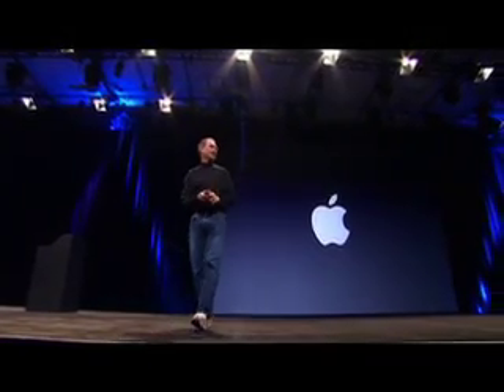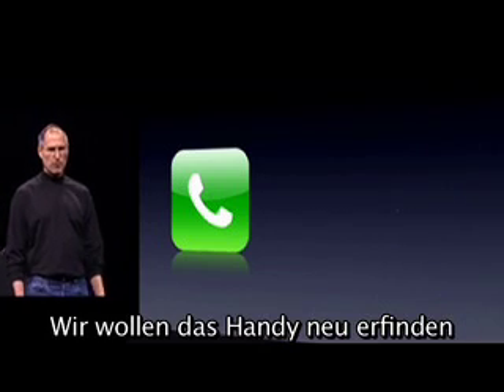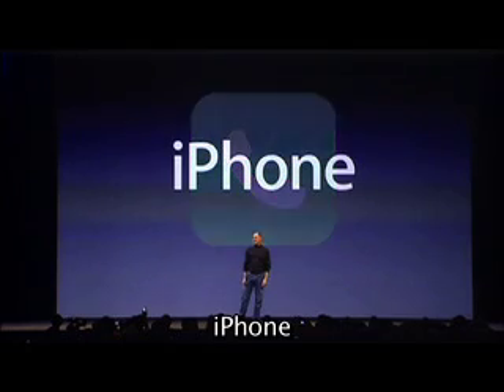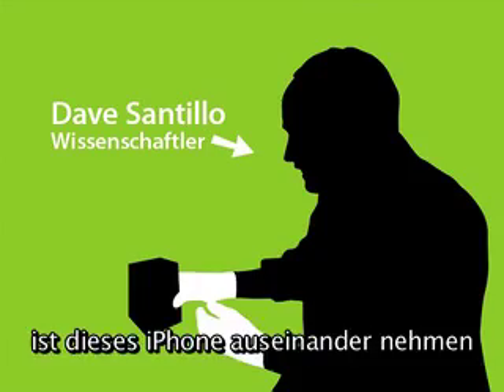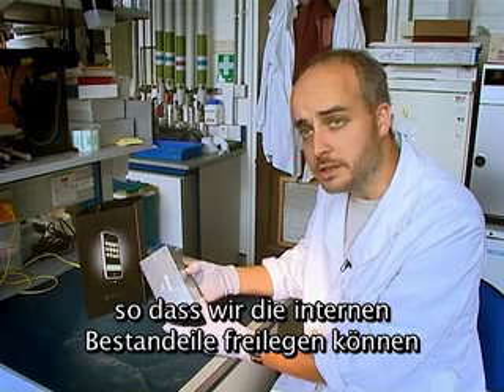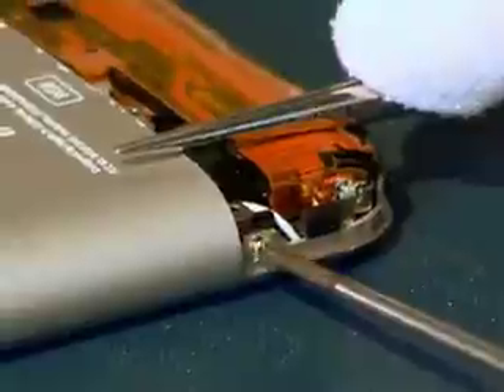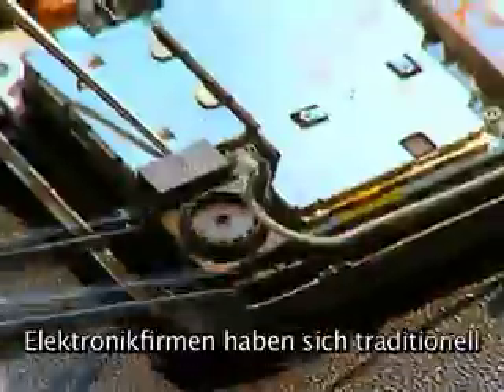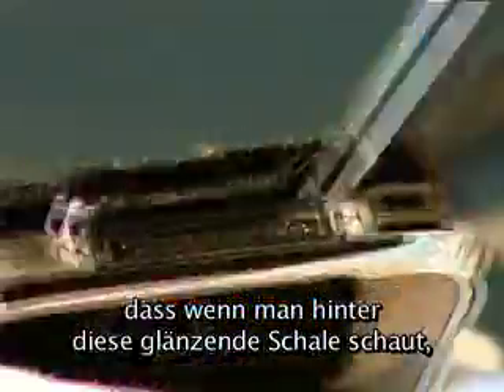Hat Steve wirklich das Handy neu erfunden?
Greenpeace-Untersuchungen haben ergeben, dass das iPhone von Apple zwei gefährliche Arten von Chemikalien enthält. Manche von diesen Substanzen wurden bereits von anderen Mobiltelefon-Herstellern aus der Produktion entfernt. Ein unabhängiges, von Greenpeace beauftragtes Labor hat in der Hälfte von insgesamt 18 internen und externen Teilen Beschichtungen entdeckt, die Bromid enthalten. So enthält die eingebaute Antenne grosse Anteile dieser gefährlichen Verbindung, die andere Hersteller längst durch umweltfreundliche Stoffe ersetzt haben. Auch auf PVC will Apple immer noch nicht verzichten, zum Bespiel in den Kopfhörern. Greenpeace fordert Apple auf, in seinen Produkten auf diese hochgiftigen Substanzen zu verzichten.